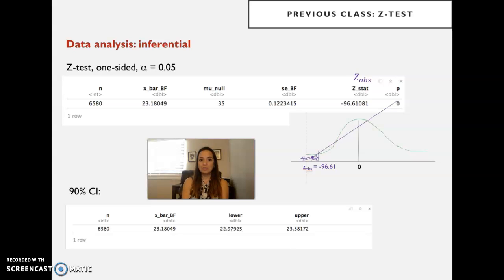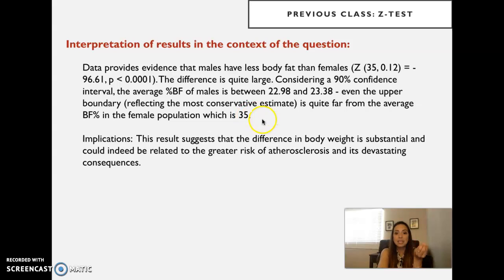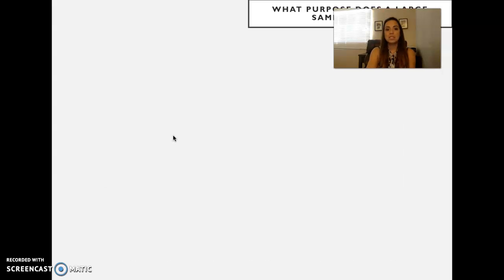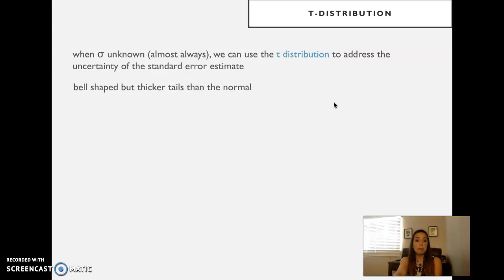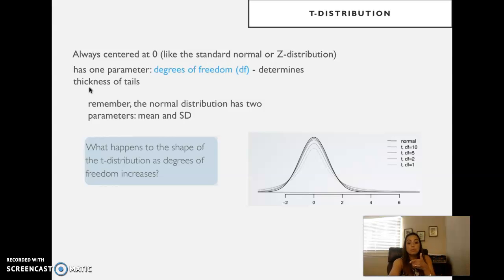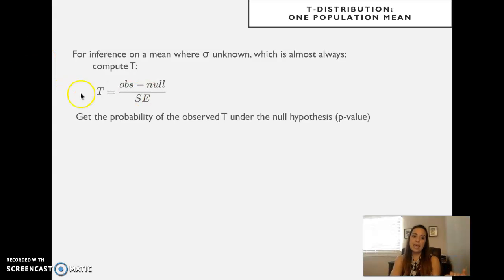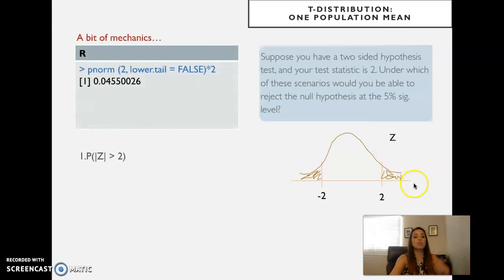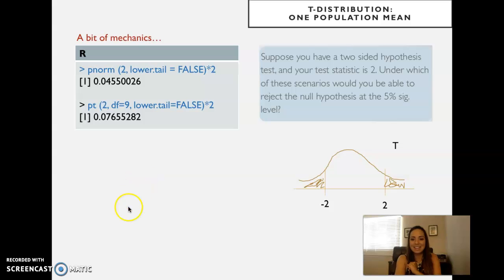Graduate Statistics: Week 8 - Lecture video 3